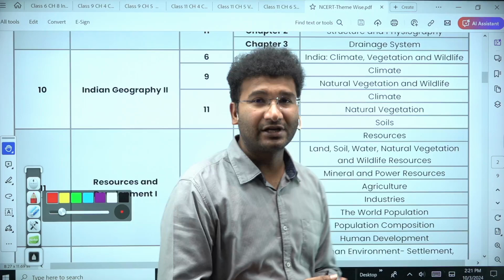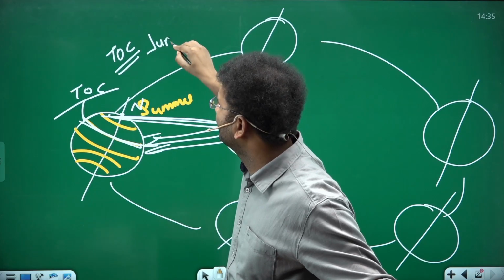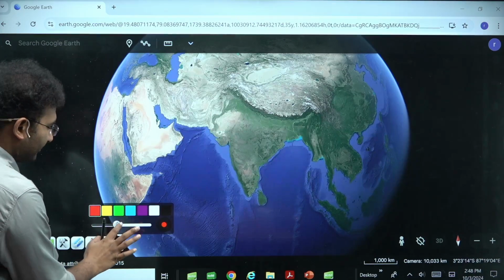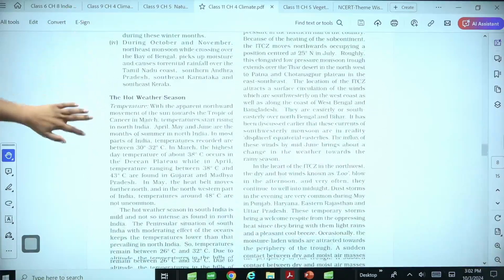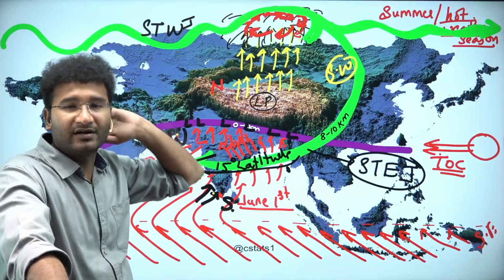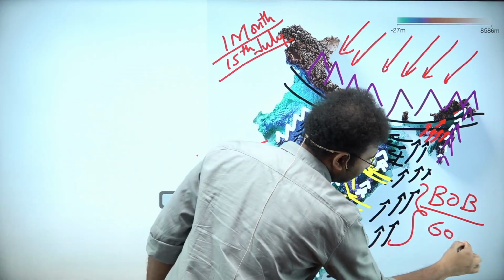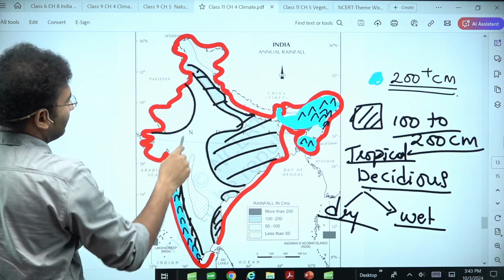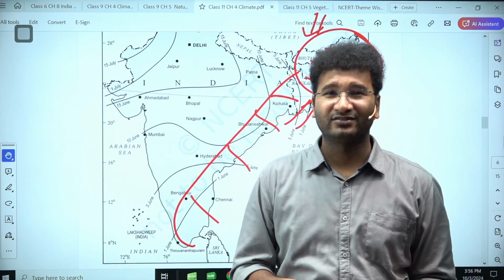Theme 10 Indian Geography II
Geography has always been a scoring and concept-rich subject in the UPSC Civil Services Exam. To make it accessible to every aspirant—especially those from rural, agrarian, and economically weaker backgrounds, I am teaching the complete Geography NCERTs in theme wise (Class 6 to 12).

Full coverage of Geography NCERTs Theme wise (Classes 6th–12th)

Time stamps:
0:00 - Introduction
3:12 - Climate, vegetation, and wildlife
11:27 - Seasons in India
41:04 - North-east Monsoon
43:15 - South-west Monsoon
1:14:58 - Rainfall distribution in India
1:23:48 - Vegetation distribution in India
1:30:42 - Break in monsoon